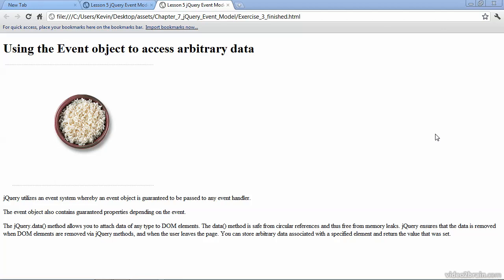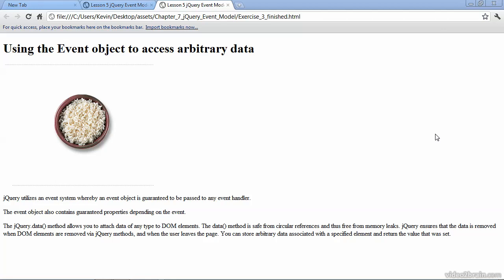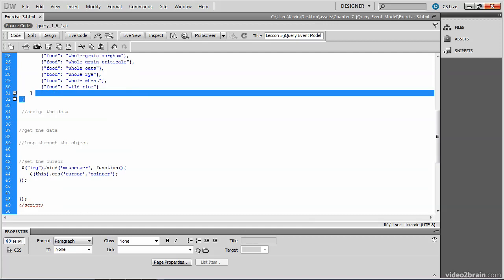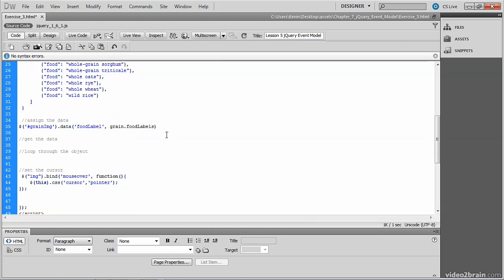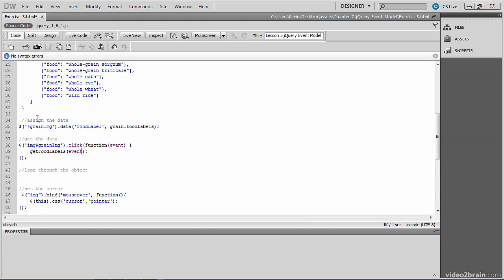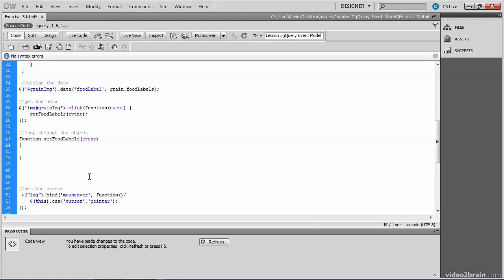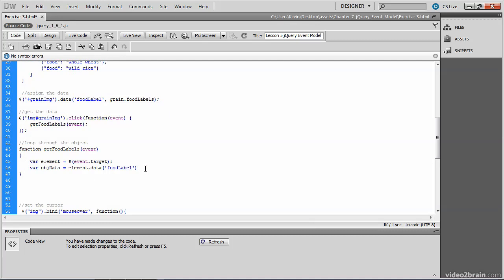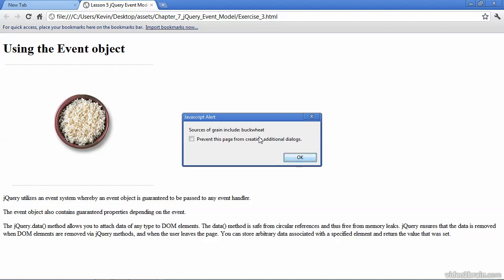07 02 Using the Event Object